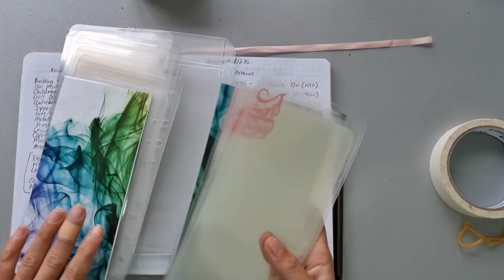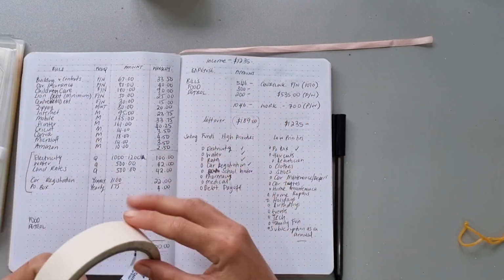PART THREE: Setting up the Binders Ready to Stuff